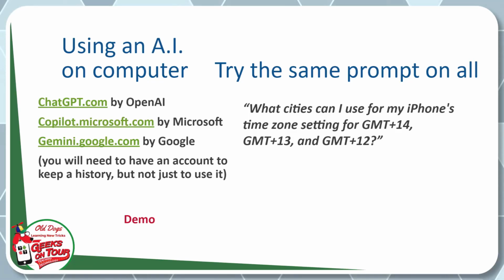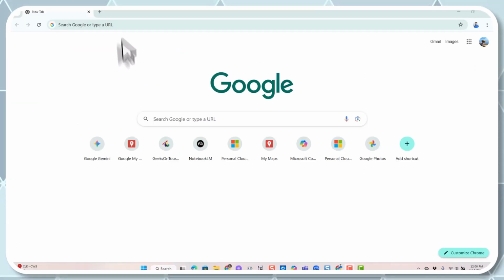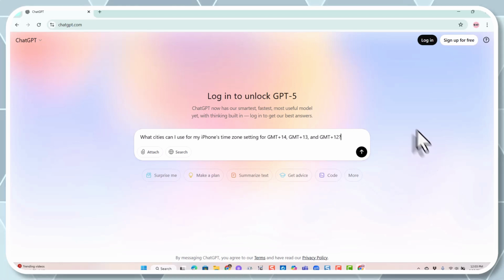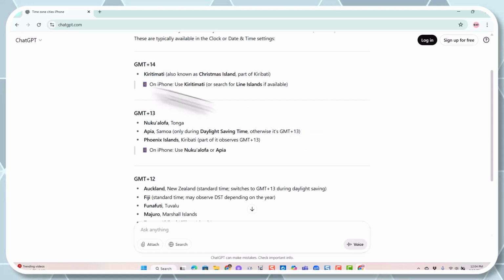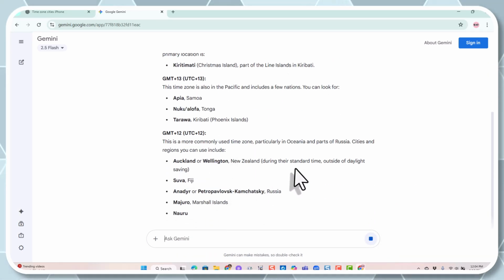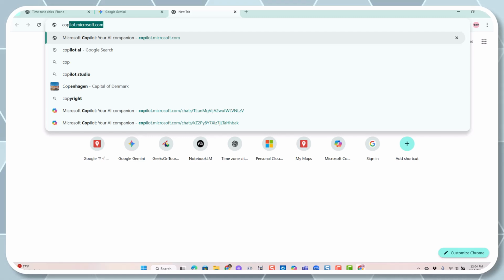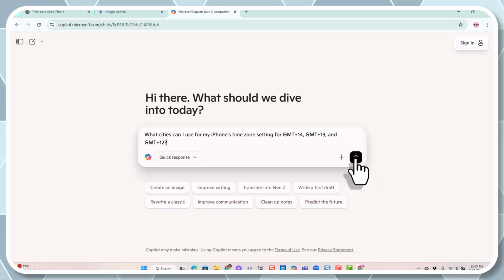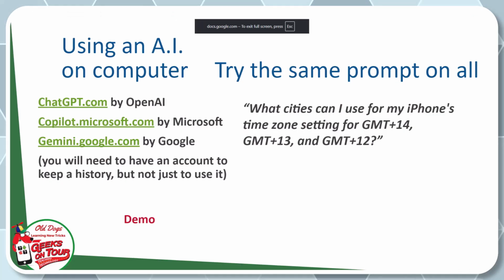How Easy it is to Use the 3 Main A.I.s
I show the basics of using the 3 popular A.I. platforms. ChatGPT, Copilot, and Gemini.
Sign up for our FREE Newsletter at GeeksOnTour.com/news